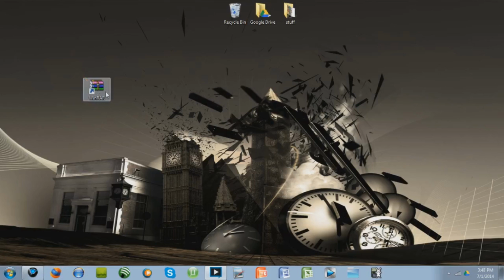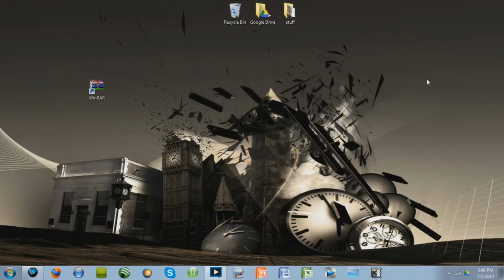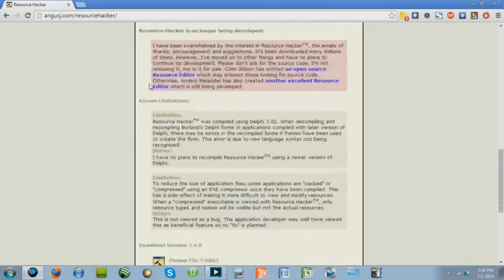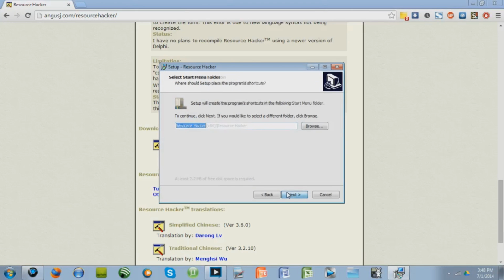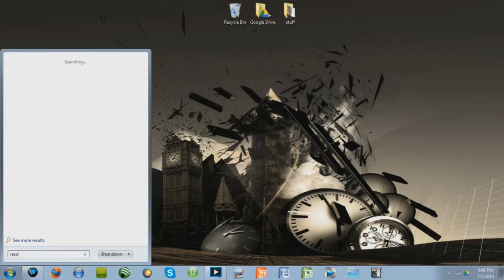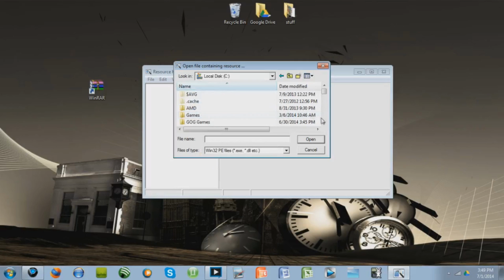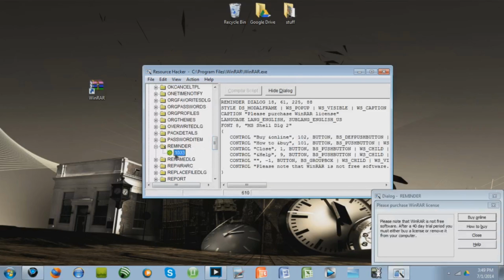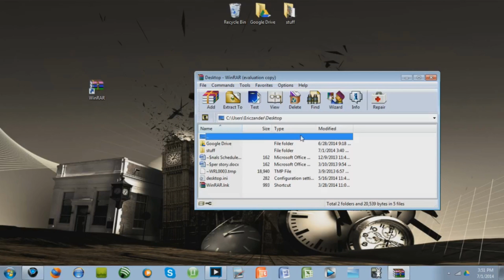How to Remove WinRAR 40 Day Notification Pop-up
Hey guys this is a quick video to show you how to remove that obnoxious WinRAR license pop-up.